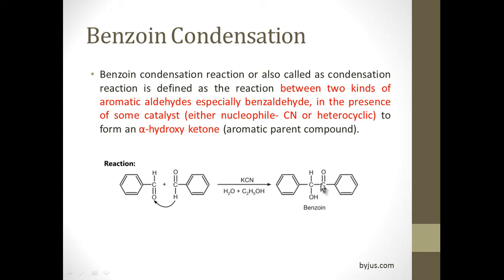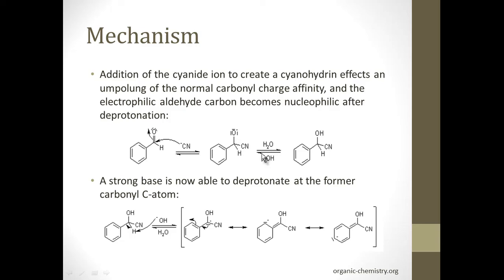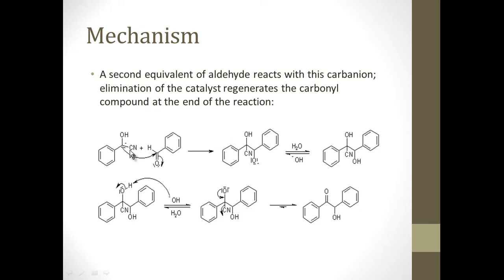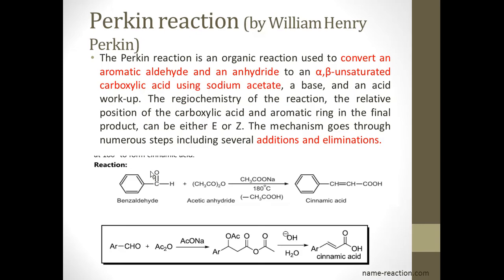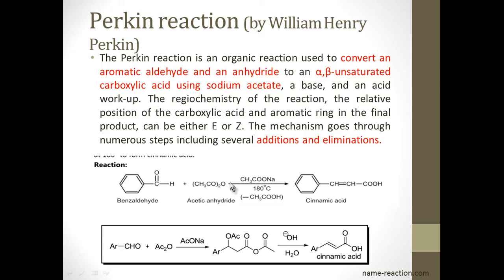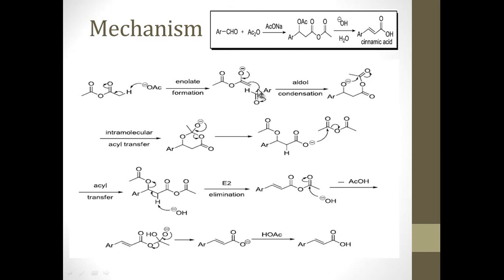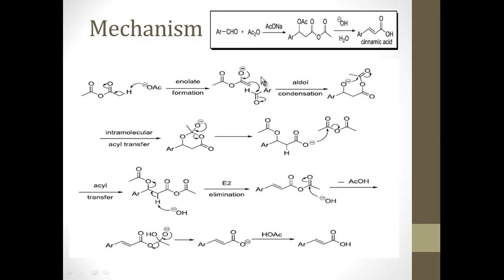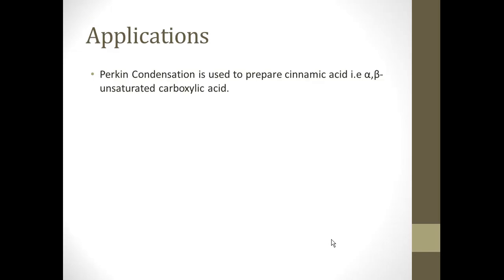Benzoin condensation and Perkin condensation reaction.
This video describe about the Benzoin condensation and Perkin condensation reaction along with their detailed mechanism. Viewers are requested study these topics from standard reference books for more illustrated information,